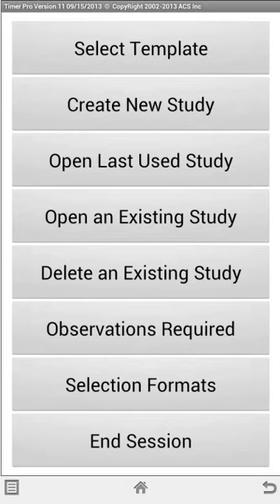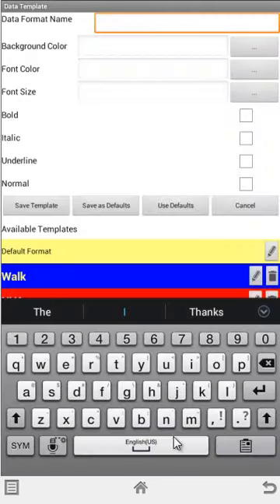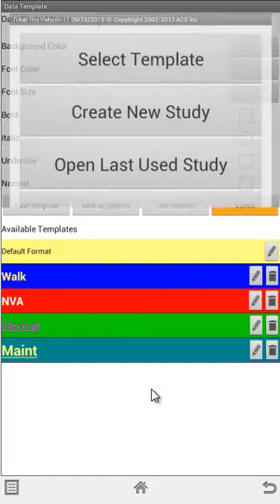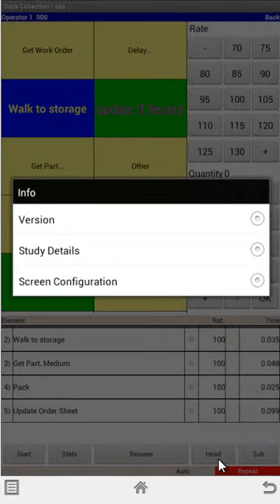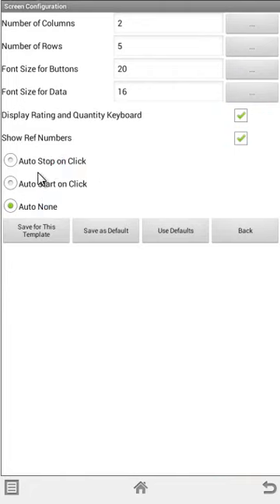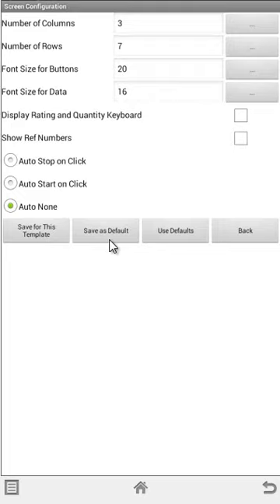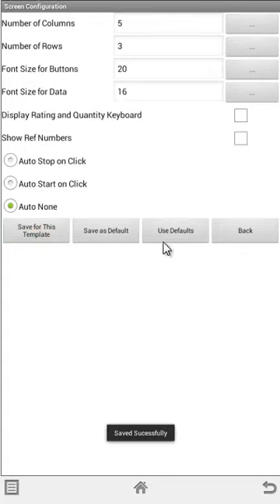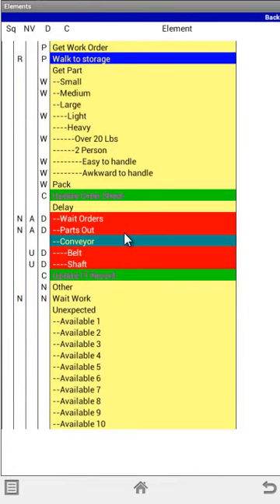Introduction to Timer Pro Version 11 for Android Devices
Timer Pro - Time Study On Android Smartphones and Tablets - TIMER PRO VERSION 11 -Introduction to Timer Pro Version 11 for Android Devices